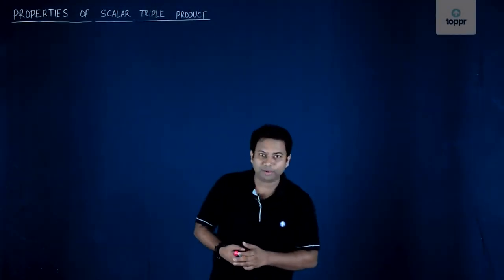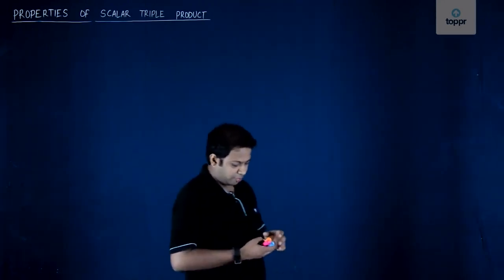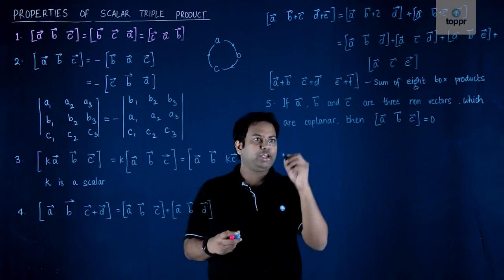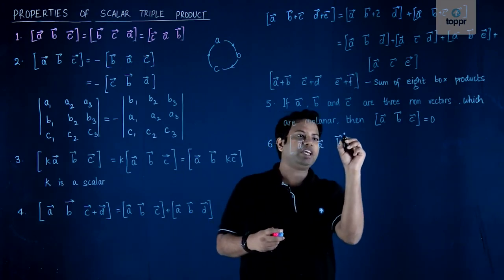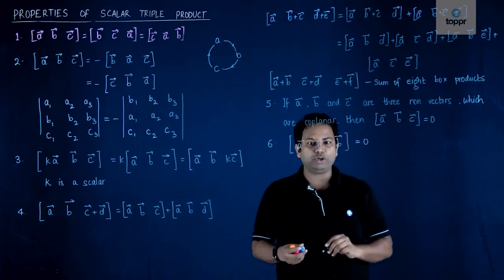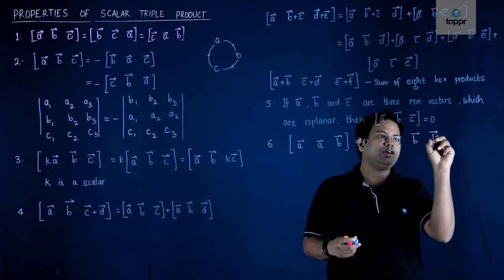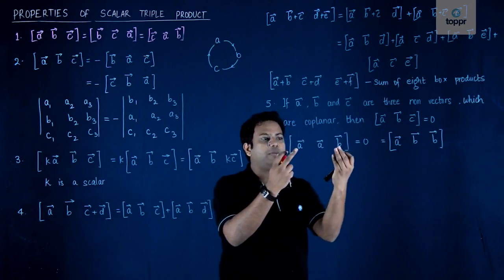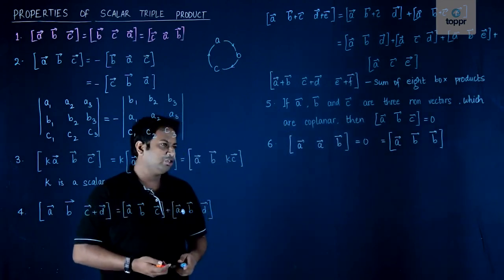Properties of Scalar Triple Product | Class 12 Maths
Geometrically the scalar product of three vectors a,b and c is equivalent to the volume of parallelopiped with these vectors are adjacent sides.

* 2000+ hours of byte sized video lectures